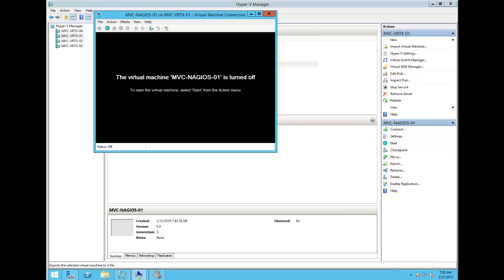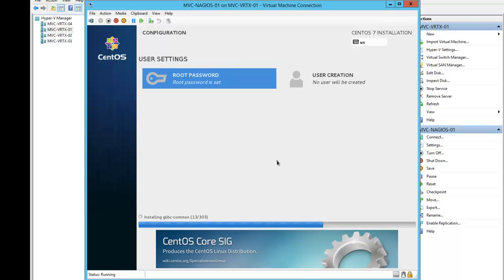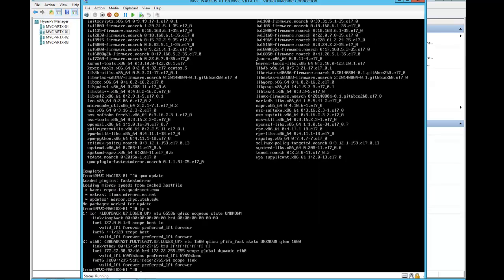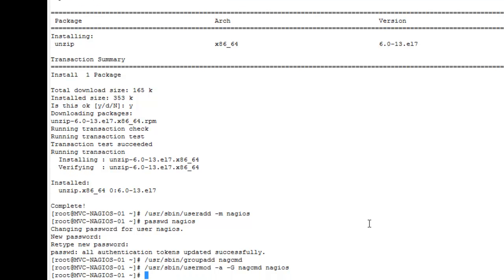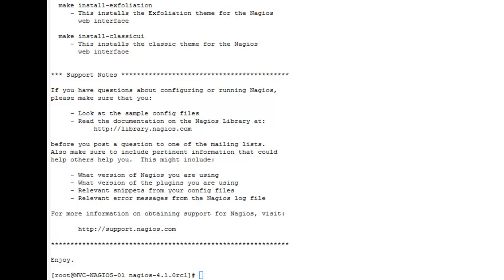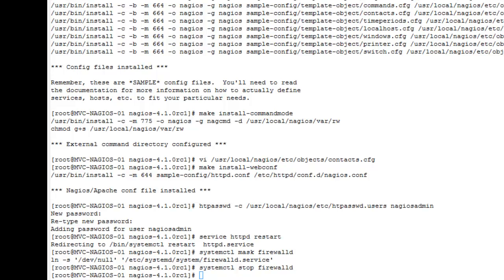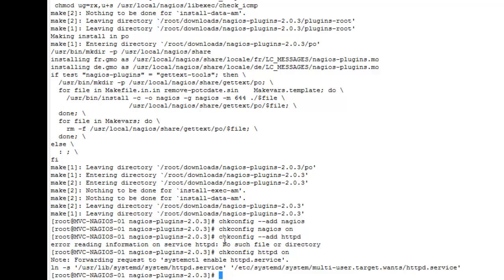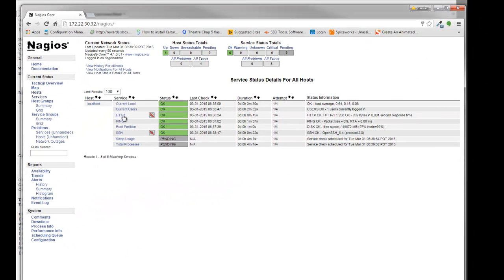How to install Nagios 4.1.0 on Centos 7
In this video I will show how to install Centos 7 and install Nagios core 4 from source. This guide was adapted from: